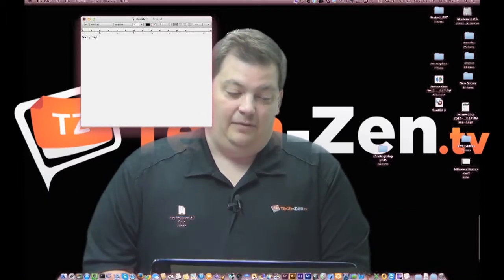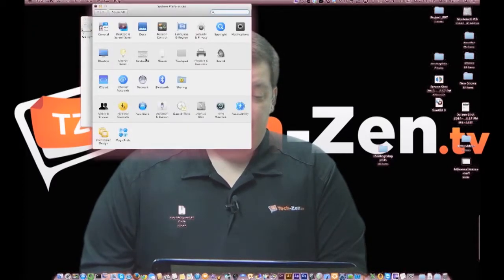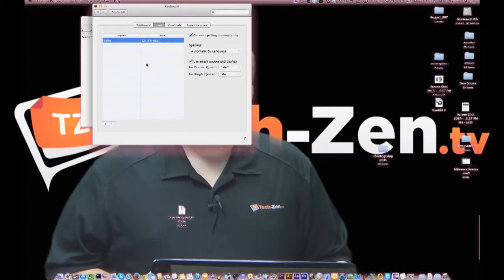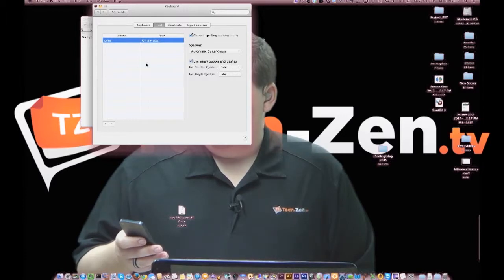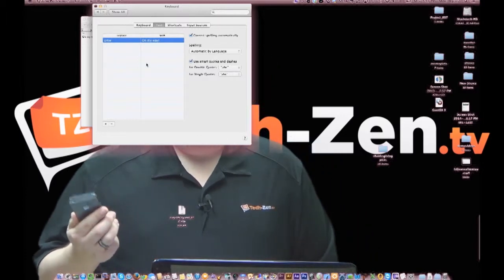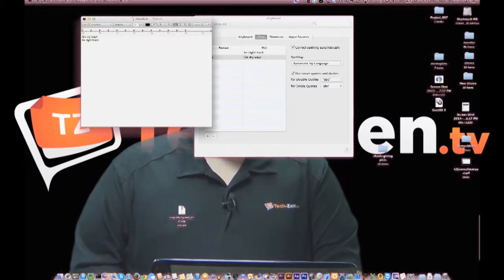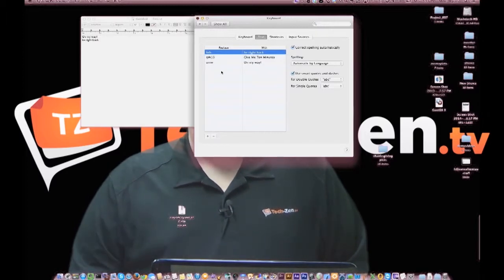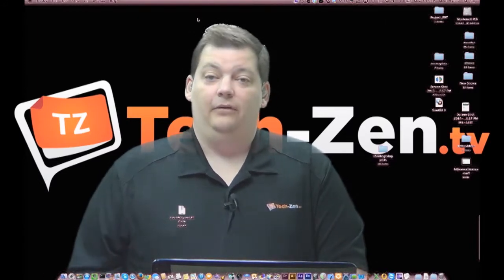Text Shortcuts in OSX Mavericks And On Your iDevice - Mac Minute - Episode 65- Tech-Zen.tv- Alixa.tv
You know those text shortcuts that make the small keyboard of your phone tolerable, things like OMW for on my way.  You can use those same shortcuts in OSX Mavericks and now they even sync between your phone and OSX Mavericks.  Add a new one on your phone and it is also on your desktop.  We show you how it works.